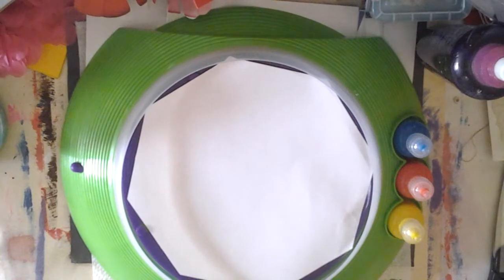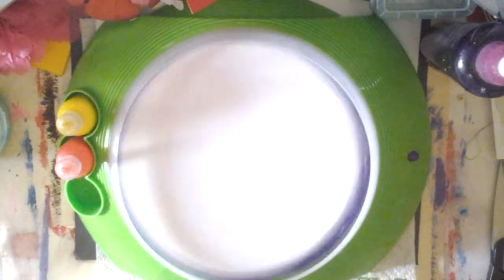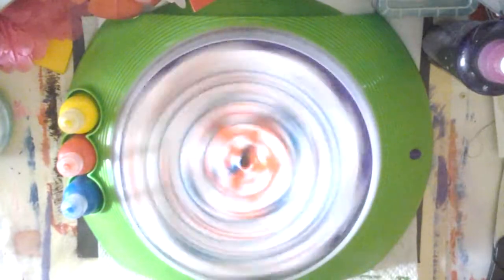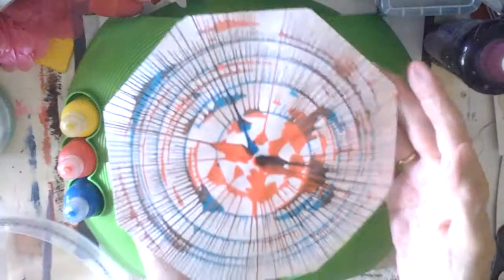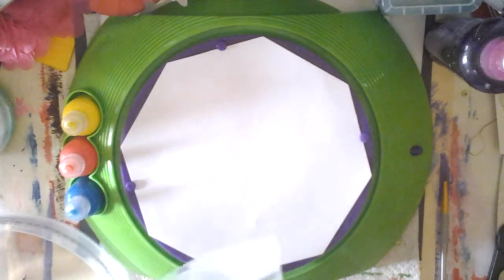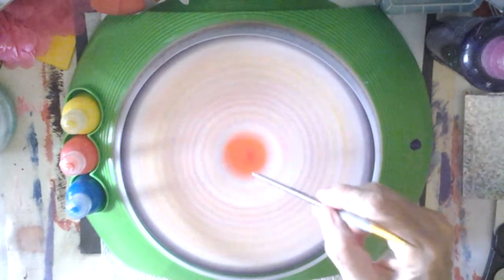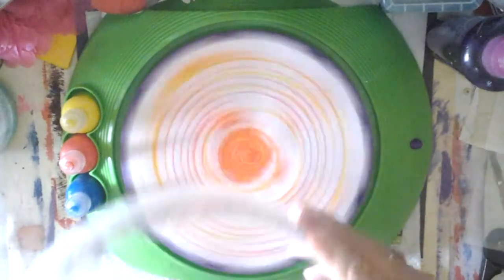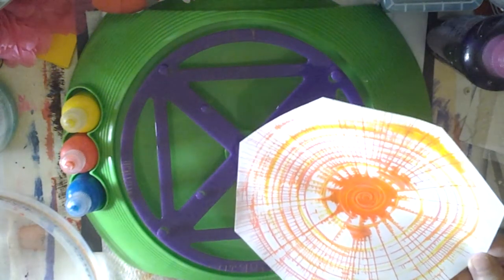Giveaway details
Spin Art or 15 items from Dollar Tree Haul    1st place gets 1st choice